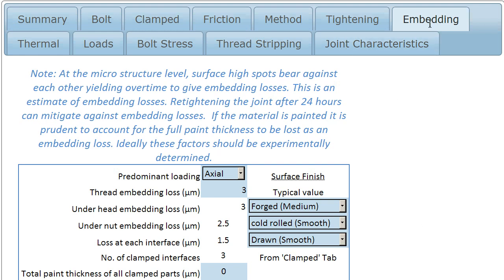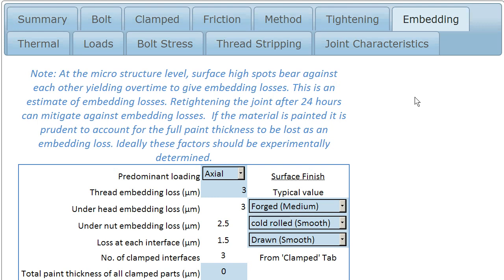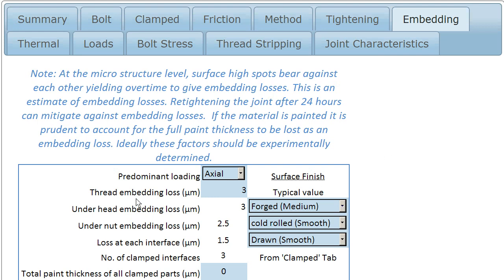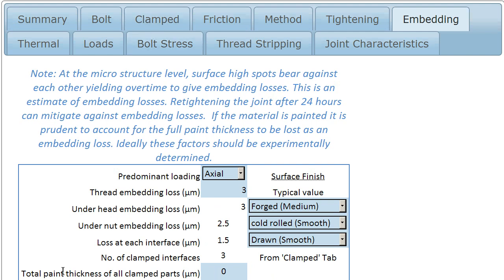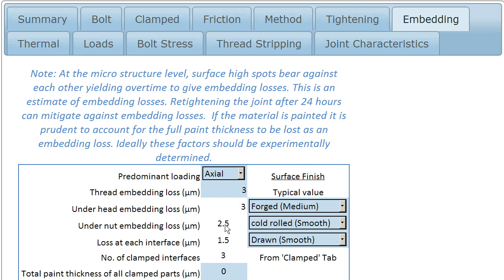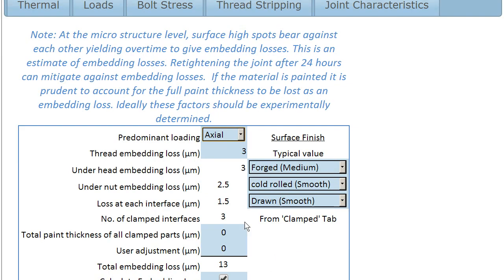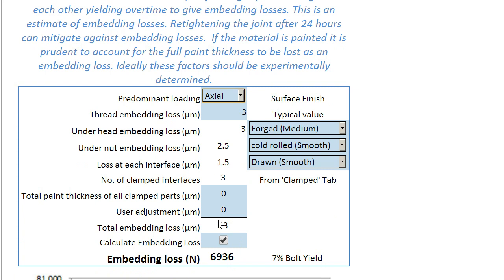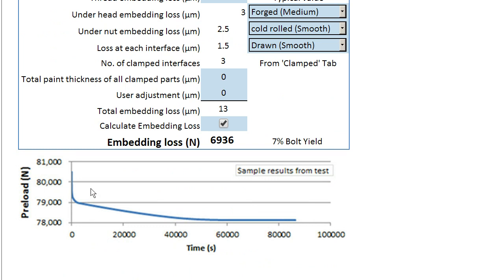Bolted Joint Part 7 of 12 Embedding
At the micro structure level, surface high spots bear against each other yielding overtime to give embedding losses. This is an estimate of embedding losses. Re-tightening the joint after 24 hours can mitigate against embedding losses.  If the material is painted it is prudent to account for the full paint thickness to be lost as an embedding loss. Ideally these factors should be experimentally determined.